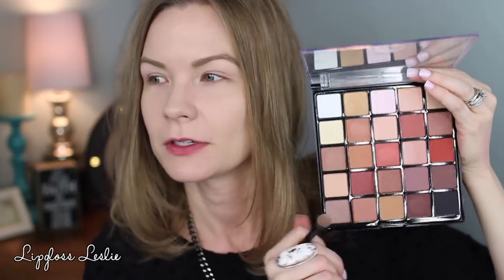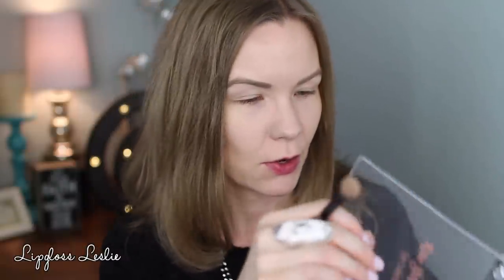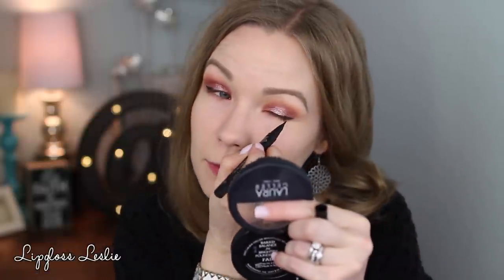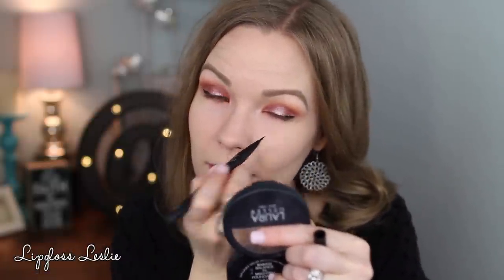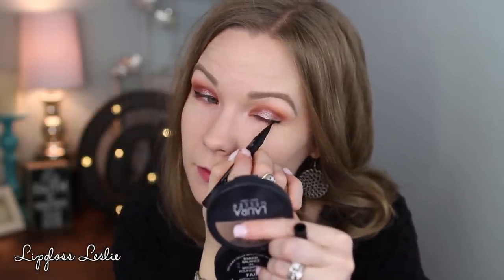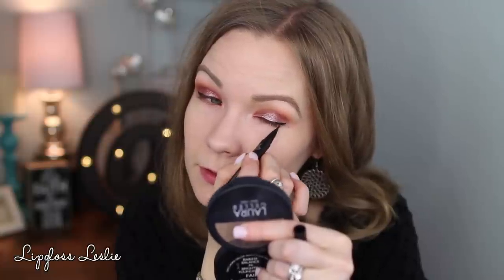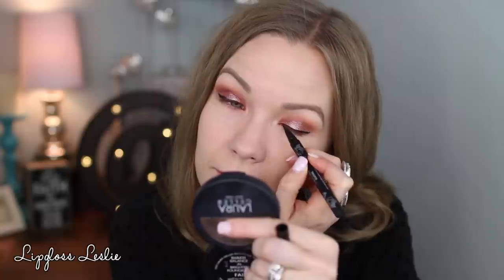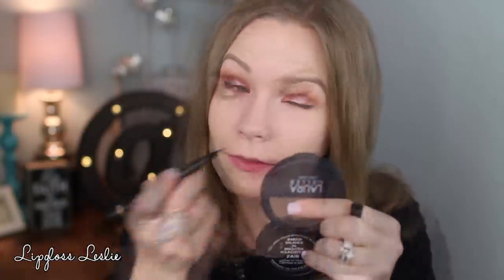Testing 5 Below Makeup! All Under $5!! | LipglossLeslie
Happy Tuesday! I've got a fun video testing some makeup goodies from Five Below! What have you tried from Five Below??

PRODUCTS MENTIONED:
5 Below Makeup:
Beauty Treats Rose Gold Nudes Eye Collection
Beauty Treats Metallics Palette
Beauty Intuition Bold Statement Oversized Felt Tip Eyeliner
Beauty Intuition Contour & Highlight Palette
City Color Collection Matte Blush in Deep Coral
Smoke & Mirrors Lipstick & Liner Duo in Nudie
Smoke & Mirrors Ultra Glossy Lip Gloss in Angel Kiss

PRODUCTS ON MY FACE:
Catrice Foundation
NYX Tame & Frame Tinted Brow Pomade in Blonde
Covergirl Look Lock Up Setting Mist*
Kat Von D Tattoo Liner in Trooper
IT Cosmetics Superhero Mascara
Maybelline Master Camo by Face Studio Color Correcting Pen in Pink for Dullness
Mac Pro Longwear Concealer in NW20
Jordana Easy Liner for Lips in Tawny

Brushes Used:
Cozette S175
Makeup Geek Foiled Eyeshadow Brush
Colourpop E9
Royal & Langnickel Shader Brush
Real Techniques Detailer Brush
CVS Crease Brush
BH Cosmetics No 10 Brush
Sedona Lace FB 05
Mac Angled Brush
Beauty Junkees Pro Setting Brush

What I’m Wearing:
Top: Steinmart
Necklace: Thrifted
White buffalo turquoise ring: Santa Fe
Cuff: B & C Leather Designs on Instagram
Nails: Professionally done